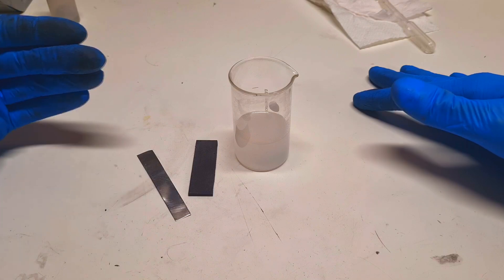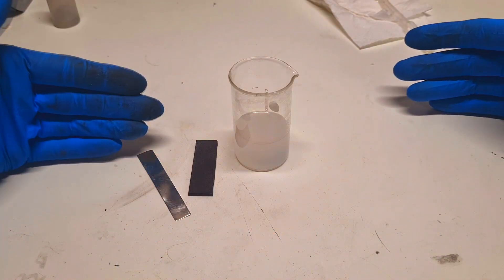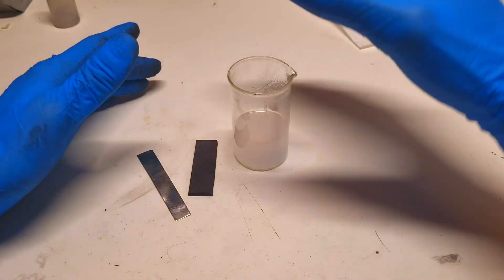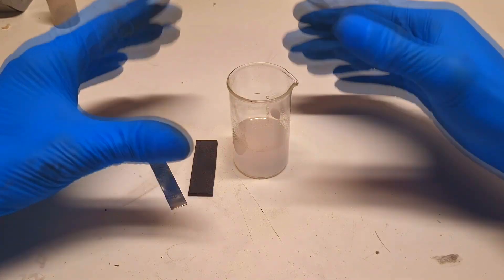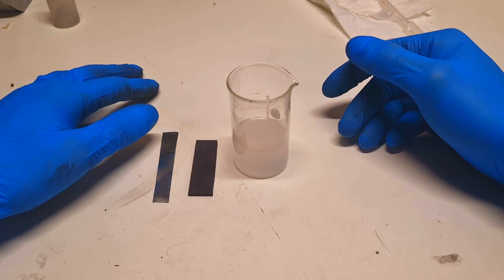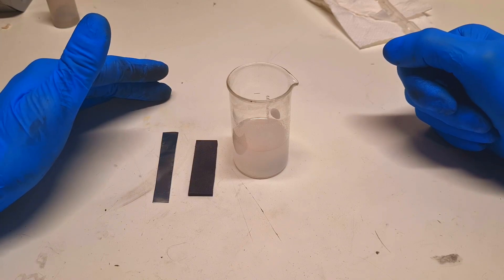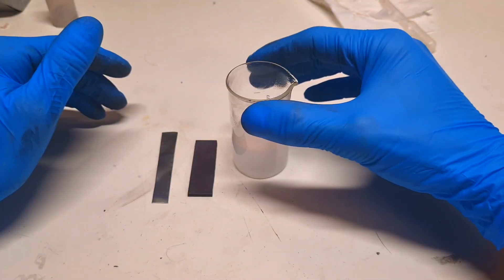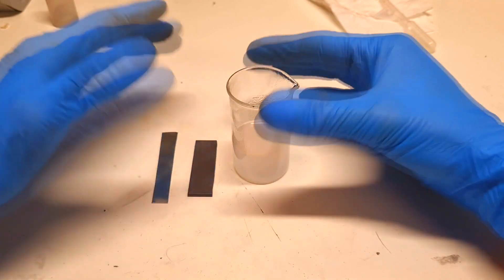Reducing the self-discharge of Zinc Bromine Battery TEST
Song: Janji, Robbie Hutton - Call My Name